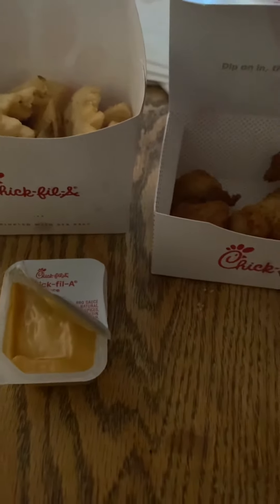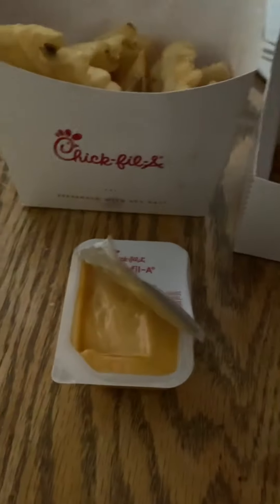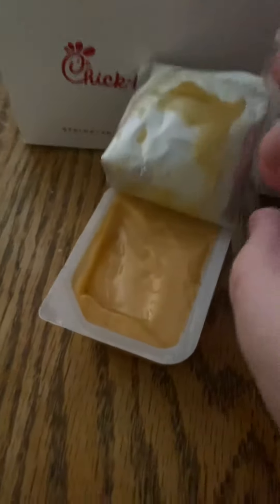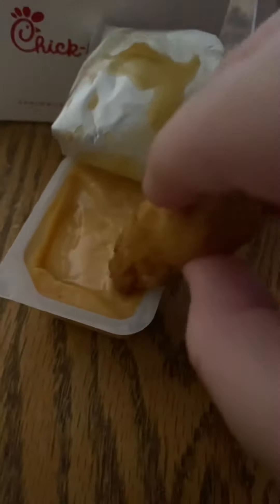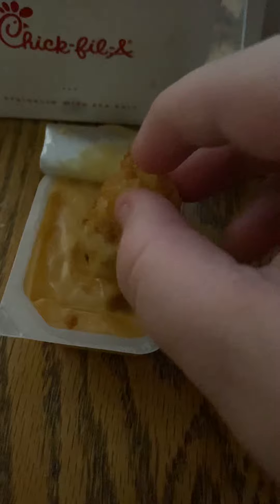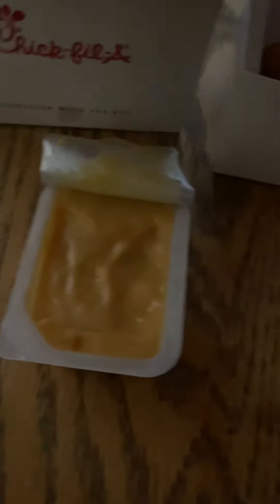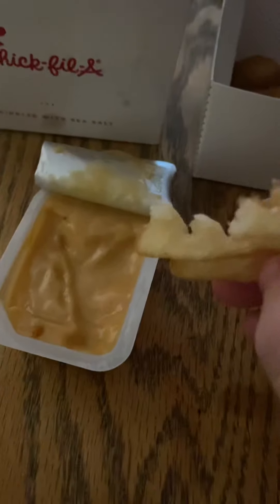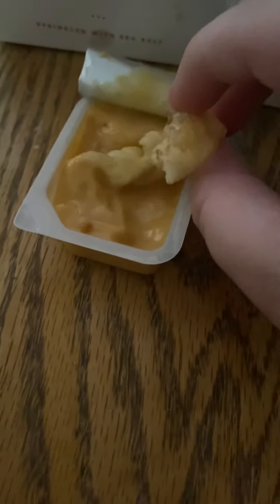My first time trying Chick Fil A